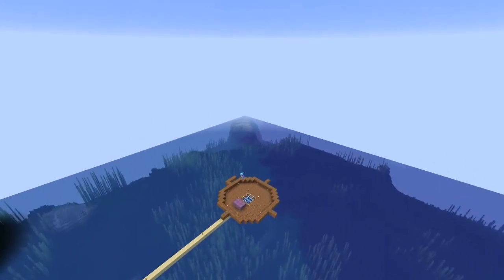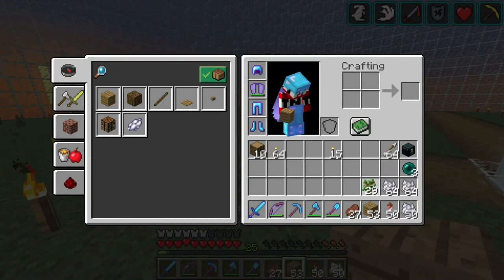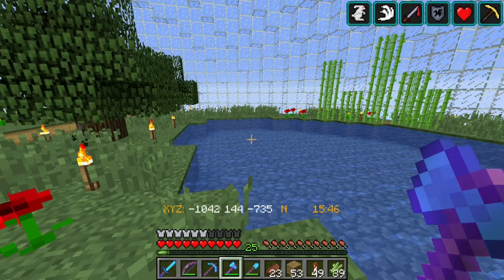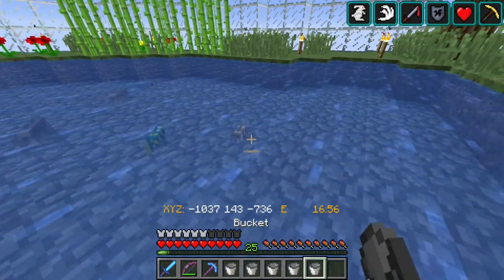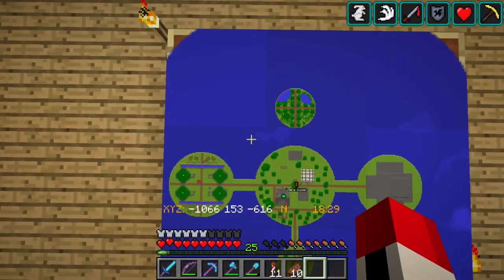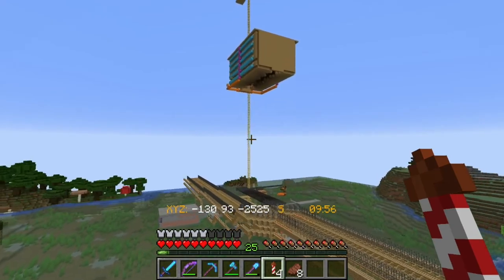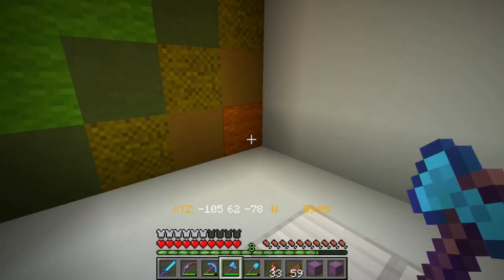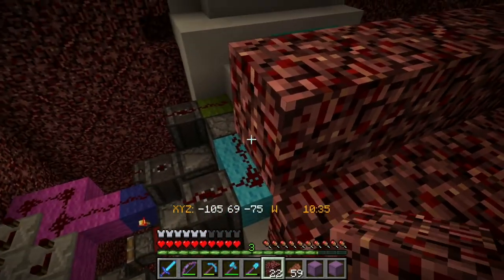park dome!!! cool craft s2 e37